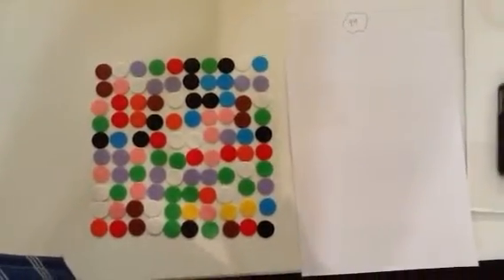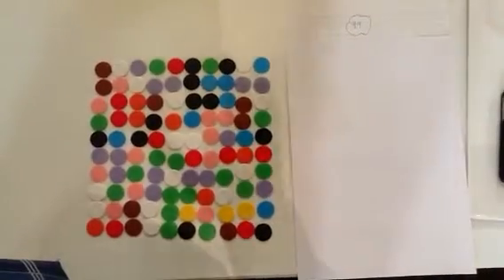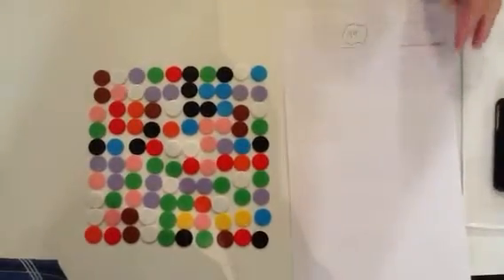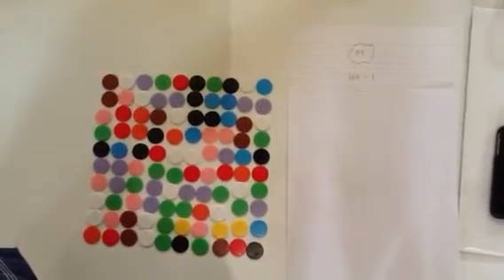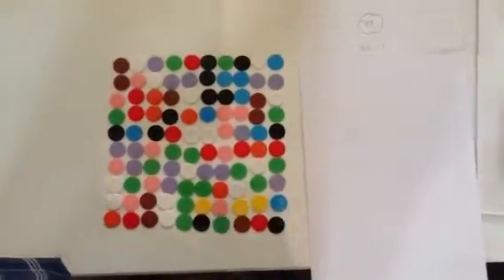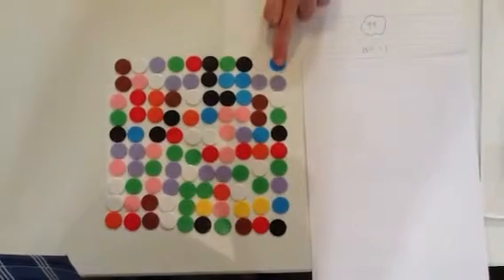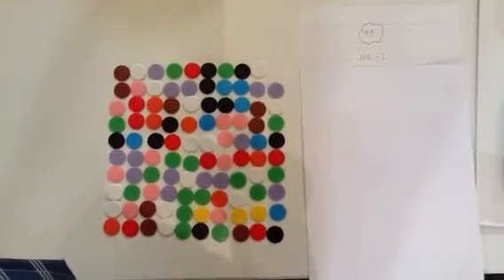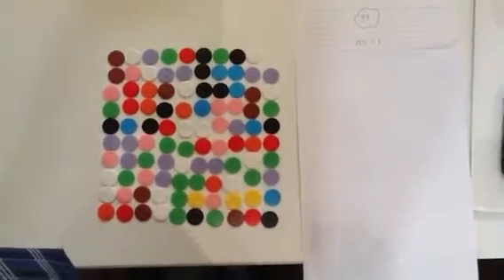Number busting the difference of 2 squares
Manipulating counters to demonstrate the difference f two squares